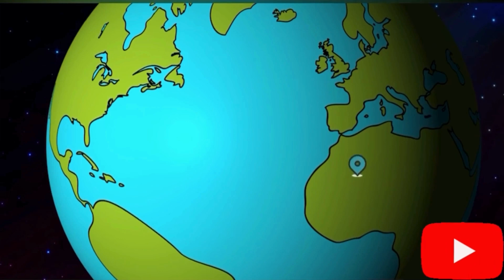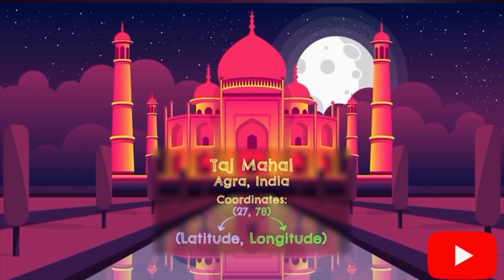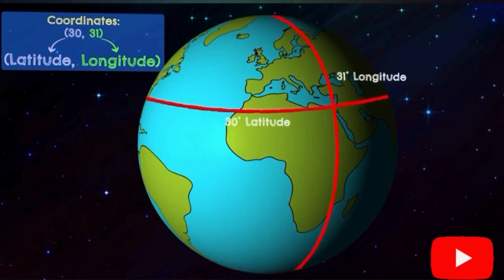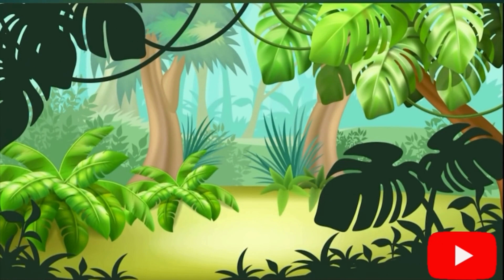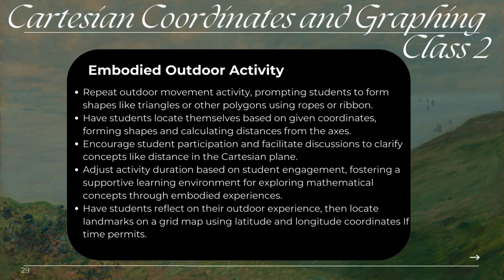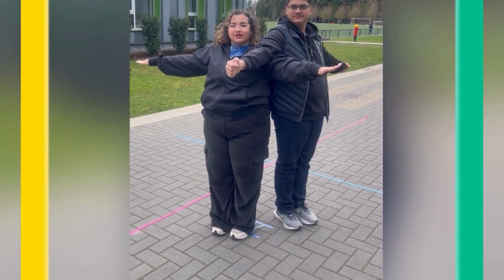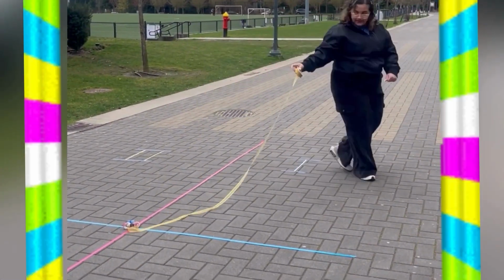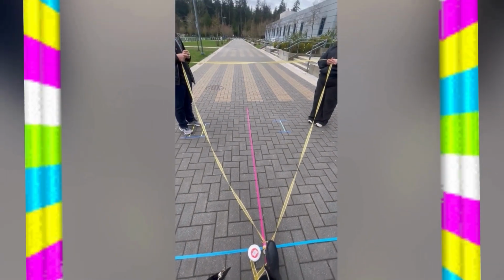Experiential learning/Embodied dynamic math play/Grade 7 mathematics/Coordinates and graphing/UBC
0:00 Intro
0:13 Presentation Overview
0:20 Introduction
3:39 Connection to Academic and Professional    Literature
6:01 Personal Connections
6:28 School Connection
6:51 Integrated Embodied and Movement based learning
7:12 Cartesian Coordinates and Graphing(Class1)
14:10 Cartesian Coordinates and Graphing (Class 2)
16:58 Conclusion
17:28 Extensions
18:30 References

Credit(Video and images)

What exists at the place where Equator and the Prime Meridian cross each other?® geography. (n.d.).
cAp2xbisM?si=yA
ViTwXLzzIP|jH